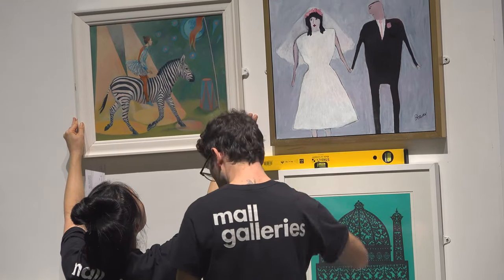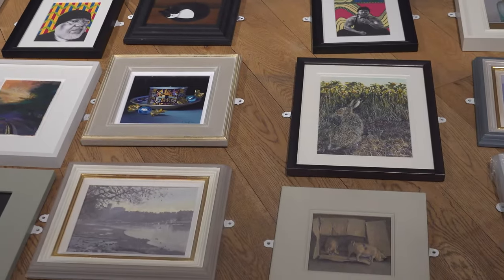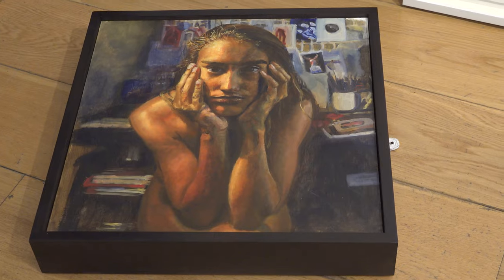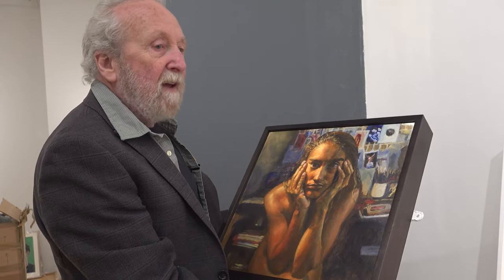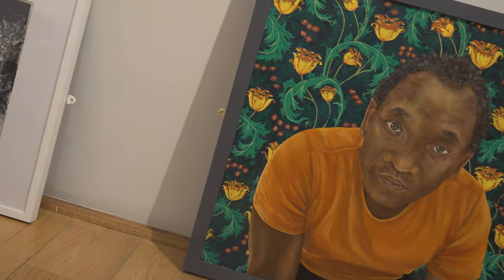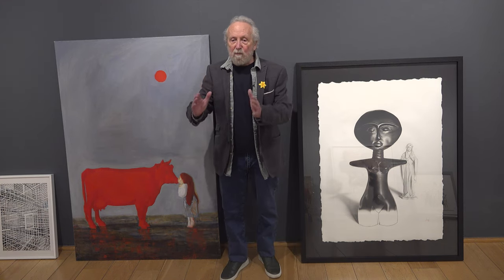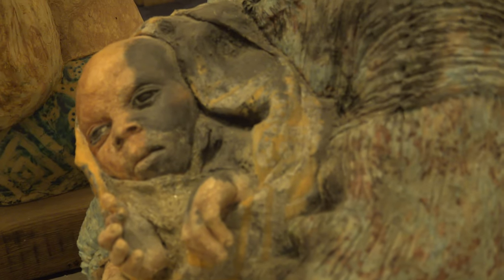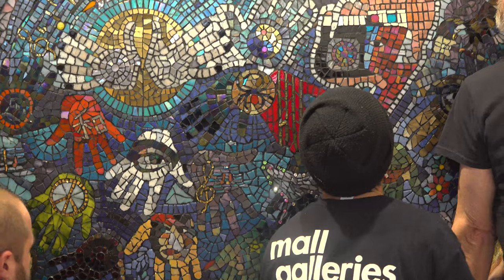RBA 200 year Anniversary Exhibition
Royal Society of British Artists Bicentennial Exhibition

Every year, the Royal Society of British Artists invites painters, sculptors and printmakers to submit work for consideration alongside member artists.

This show includes pieces by young and emerging artists – invited to join the RBA 200th Anniversary Exhibition at Mall Galleries – as well as established professional member artists.